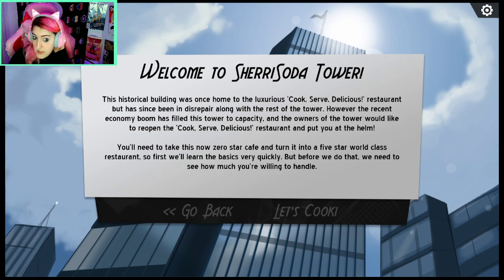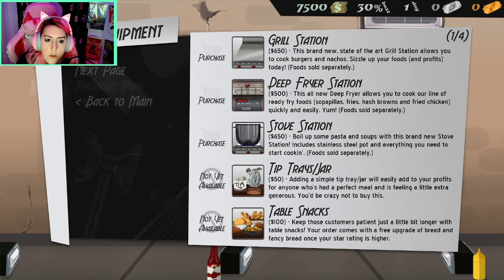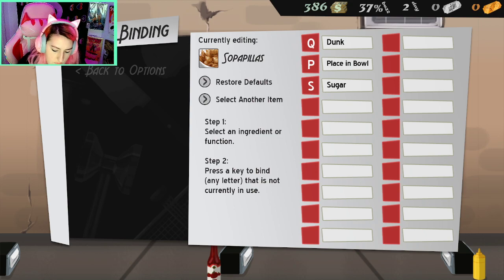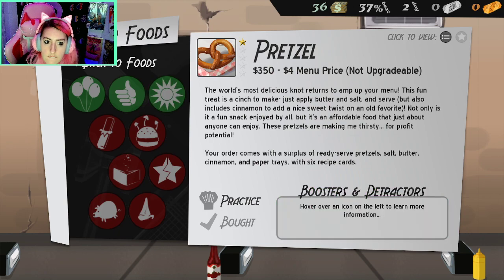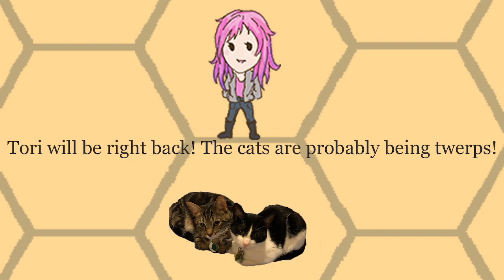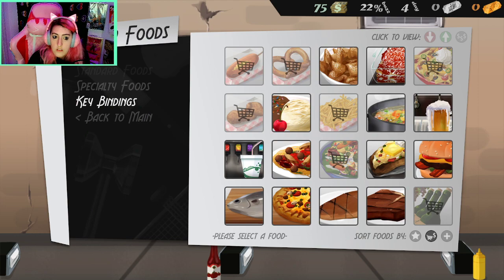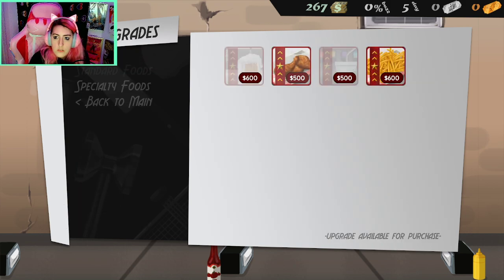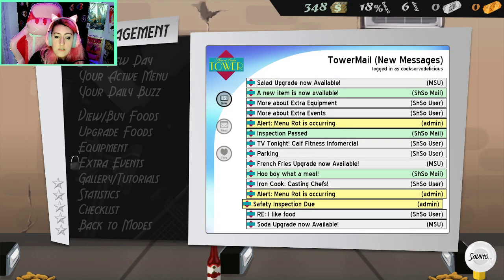Wine Was a Mistake (Cook, Serve, Delicious! Episode #1)